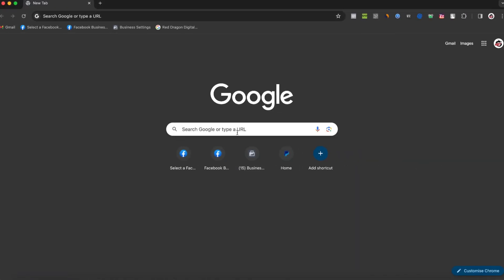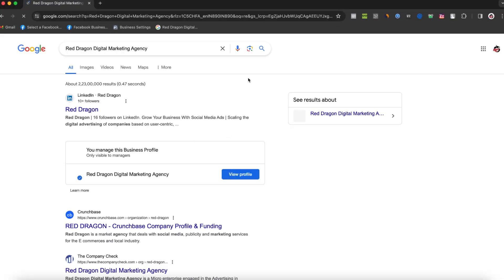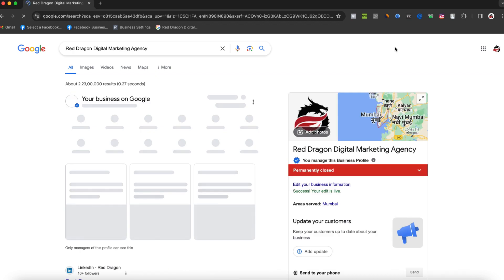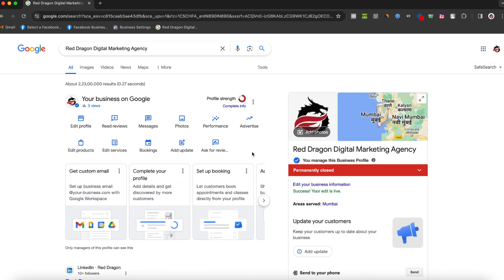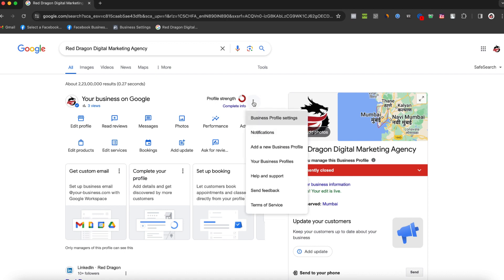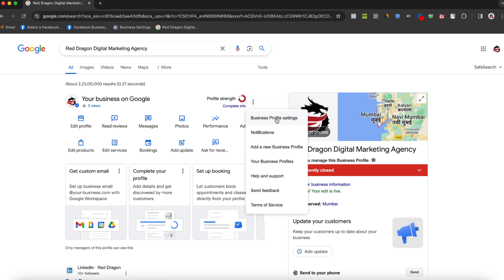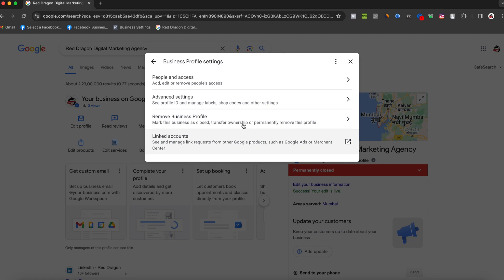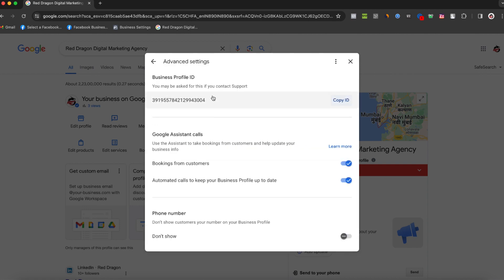How to Find Google Business Profile id - 2024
Learn how to find your Google Business Profile ID in 2024 with our step-by-step tutorial. Easily locate your profile ID to streamline your business's online presence.